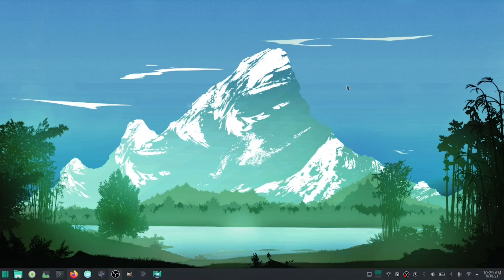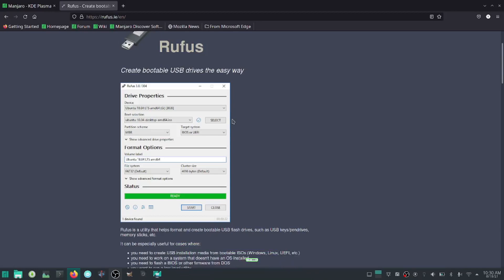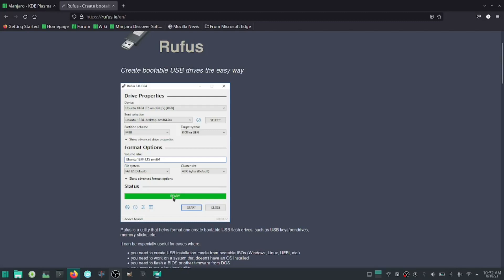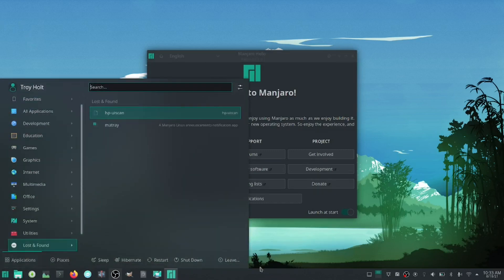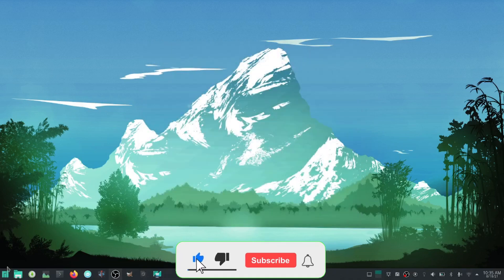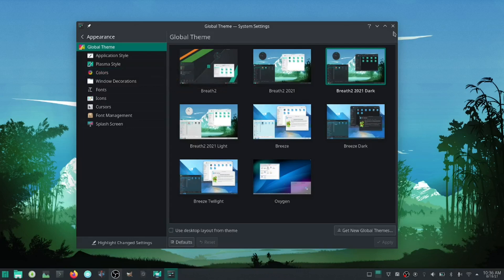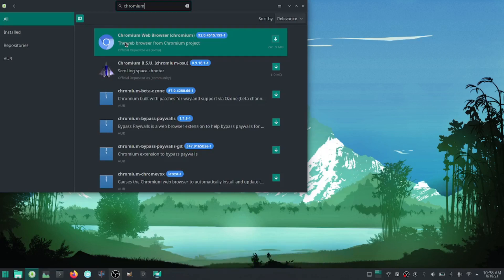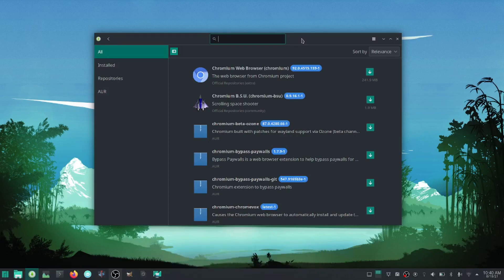Manjaro 21.1-- Part 1- Leaving Windows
So you have made the decision to leave Windows.  This is Part 1 of a video series I am doing to make that decision much easier.  In this video I go over the basics of loading the Manjaro ISO onto a USB so you can give it a test drive and/or install it.

Manjaro Linux, the distribution based on Arch Linux but with an aim to make it more suitable for less advanced users, has a big new version released with Manjaro 21.1.0.

On the KDE side of things it ships with Plasma 5.22, KDE Frameworks 5.85 and Applications (Gear) 21.08. They also tweaked their theming to be a closer match with the original Breeze theme and a new wallpaper. They also ship with Plasma browser integration sorted out of the box for a better web-browser experience with Plasma. A few other small tweaks were made to the KDE edition like removing the Konversation IRC client in the default set, and adding in the Elisa music player.